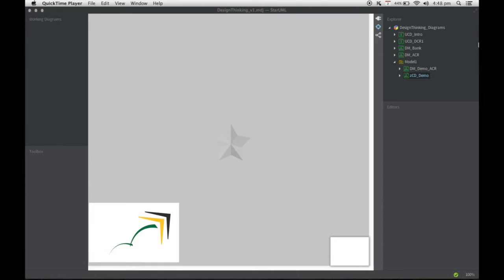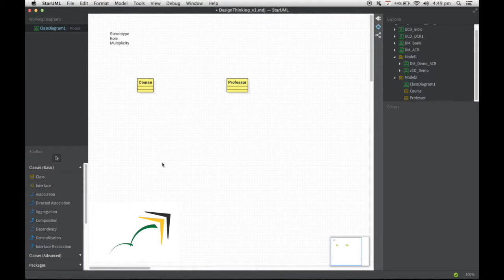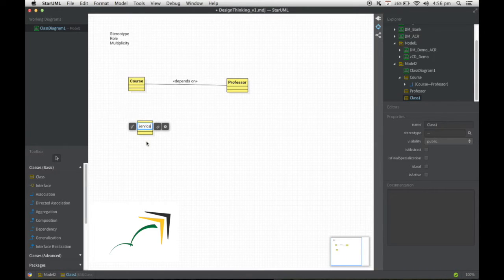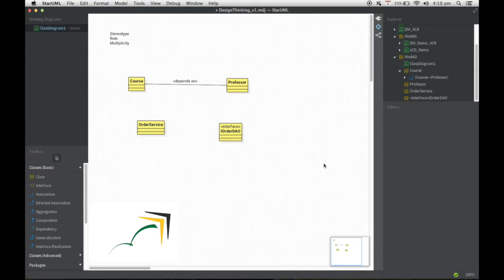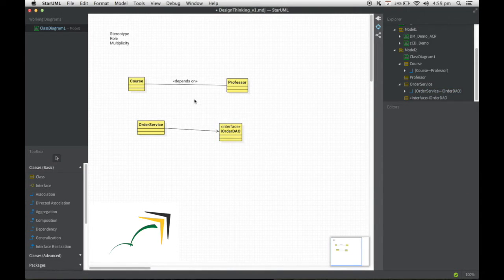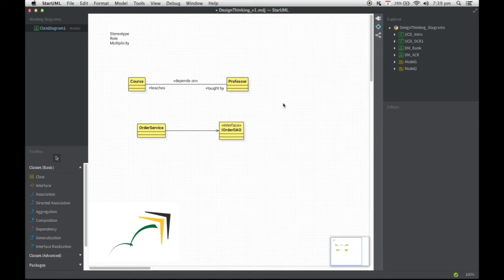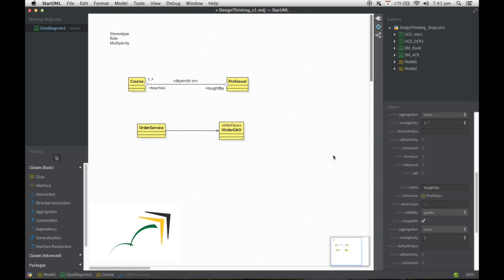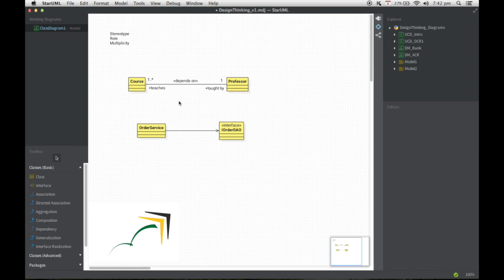Class Diagrams - Notations Demo - Part A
UML Class Diagrams - Notations